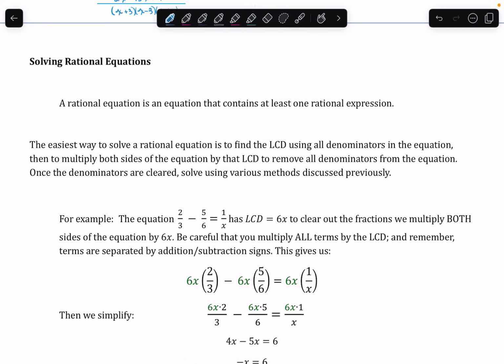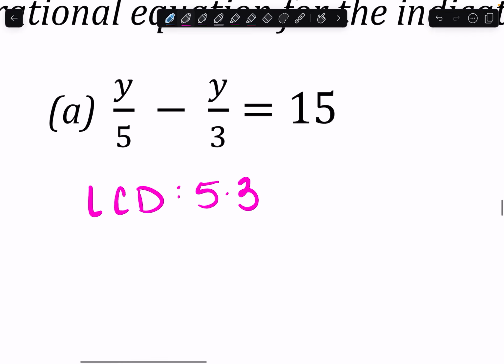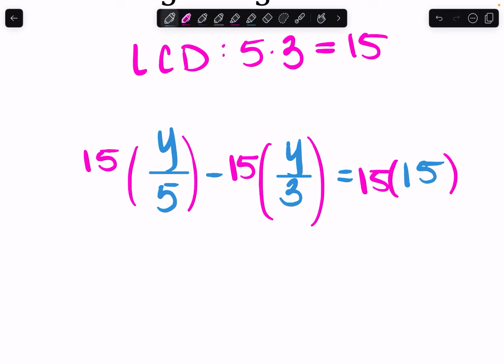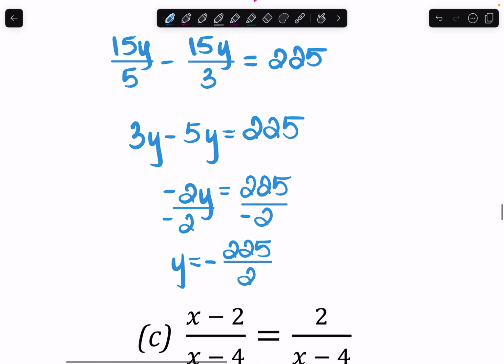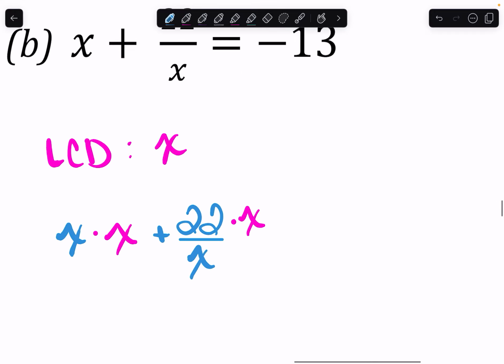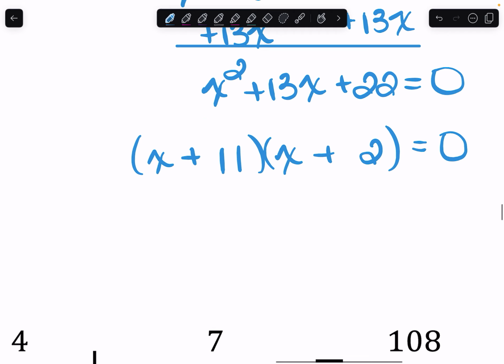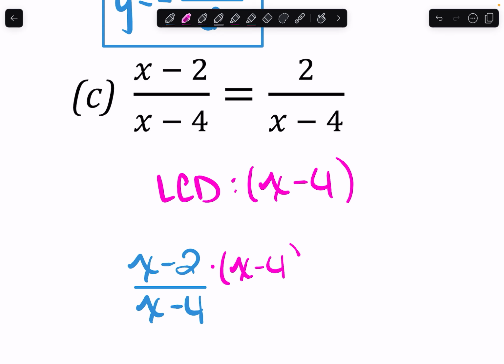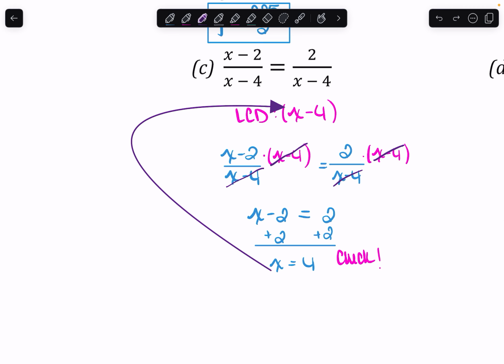0214 5B Video